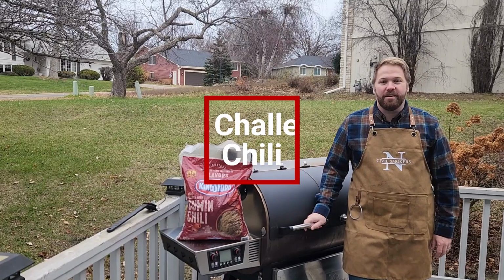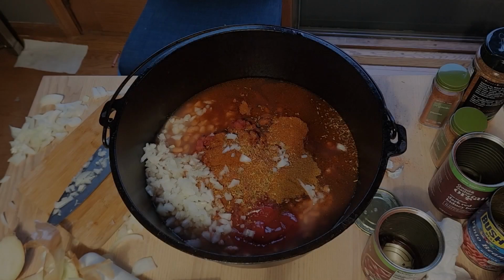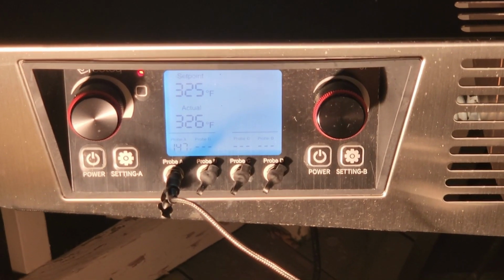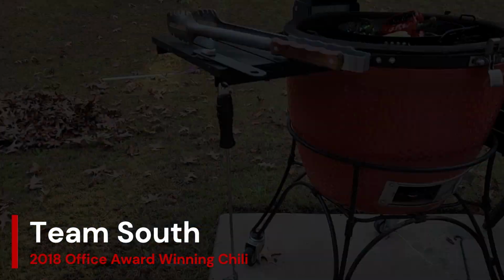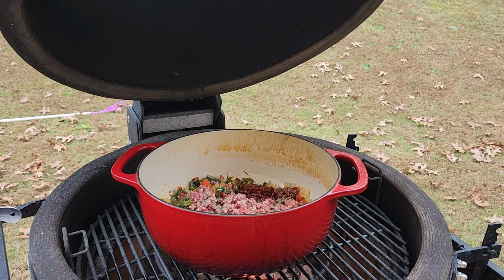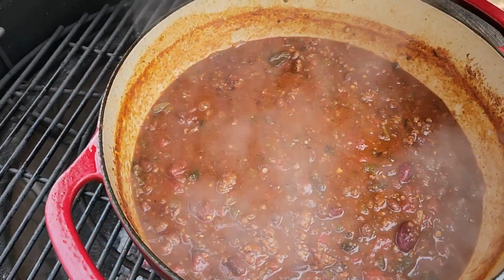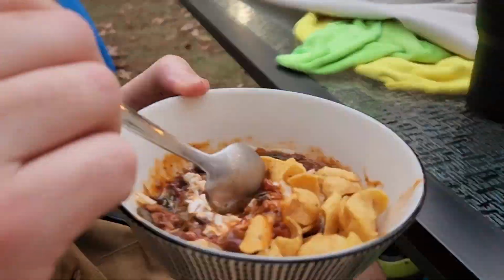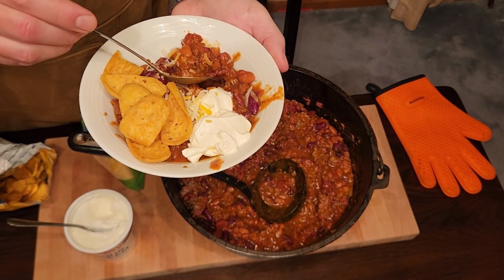Kamado Joe vs Recteq Chili Cook Off - North vs South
Chris and Jamie take on their next challenege with a old fashioned chili cook off.